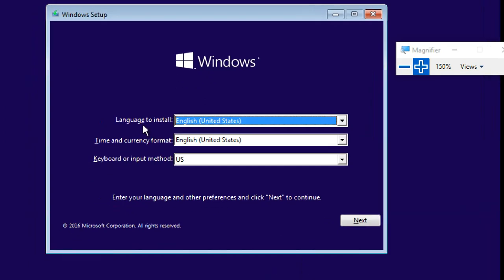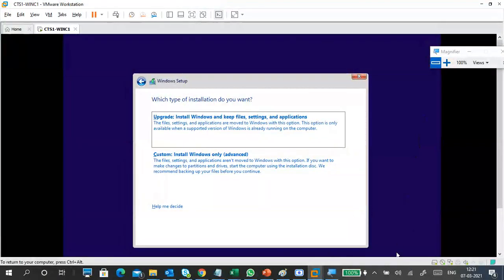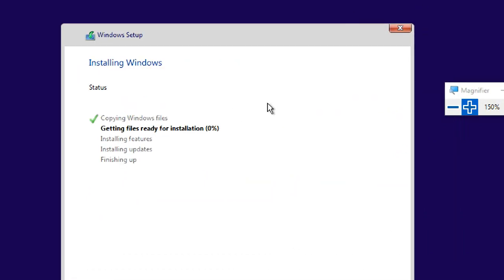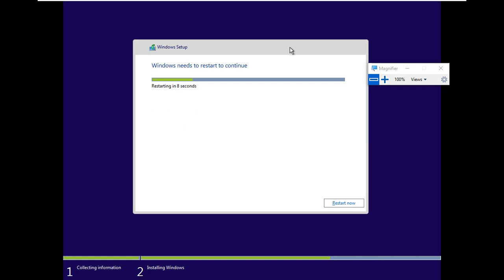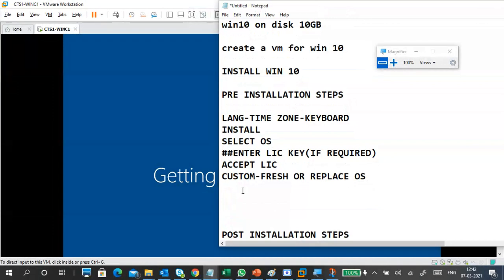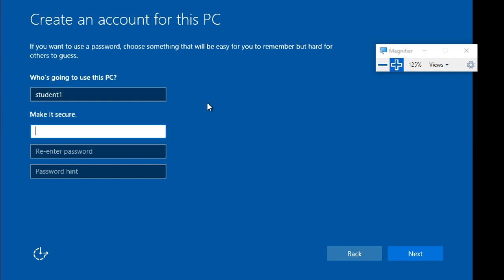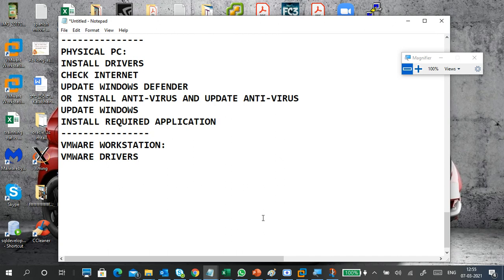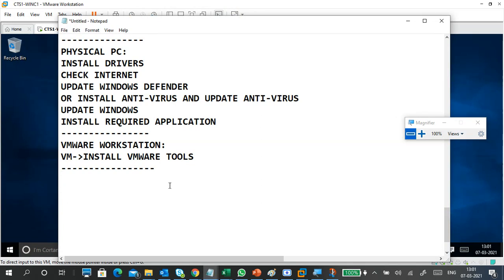Windows 10 Installation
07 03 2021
Windows 10 Installation in VMware workstation VM